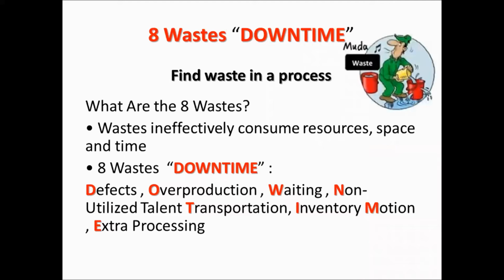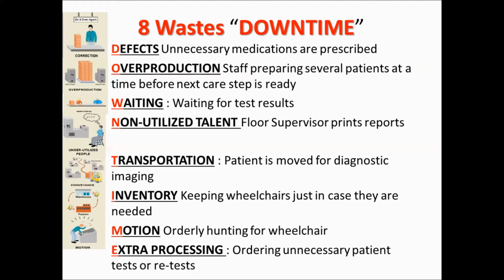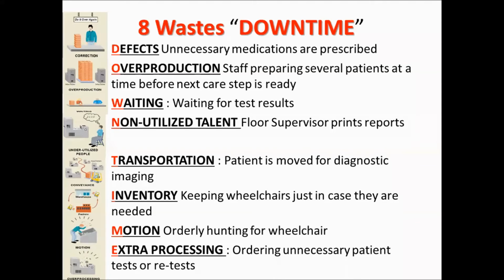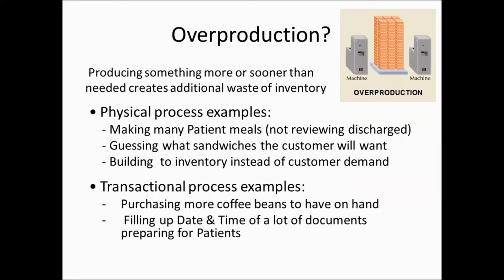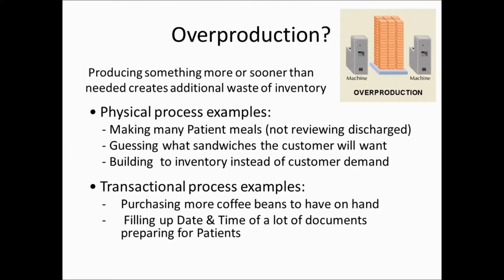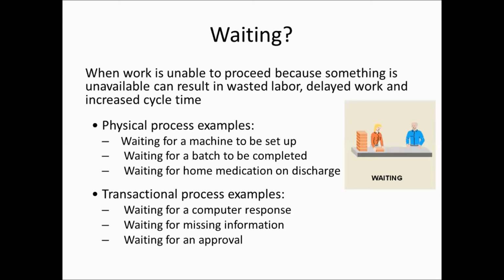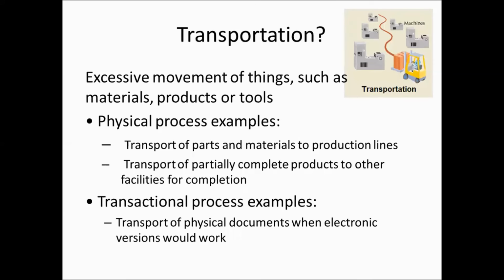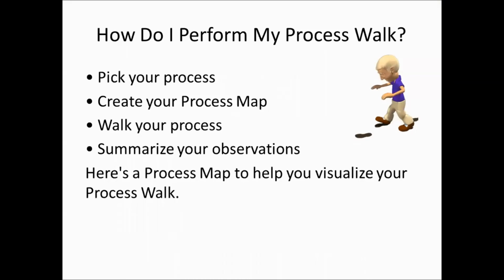Process Map walk WASTE